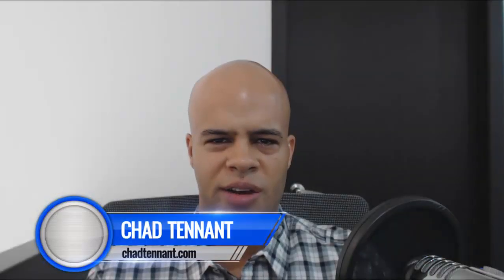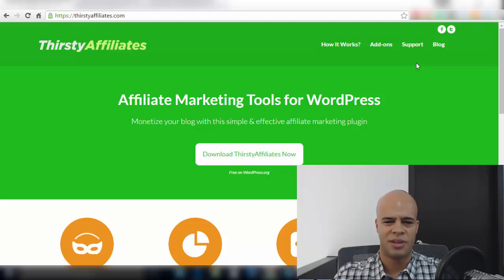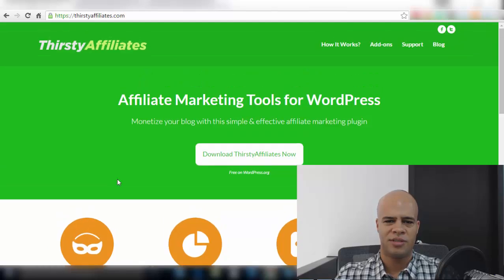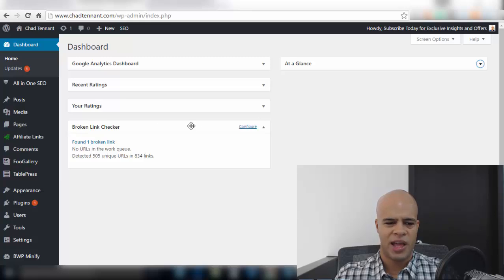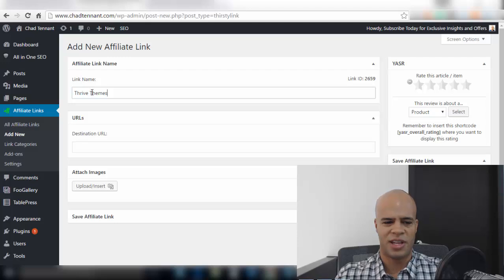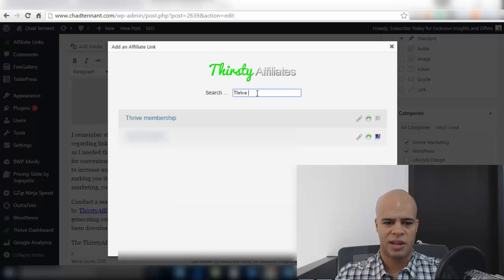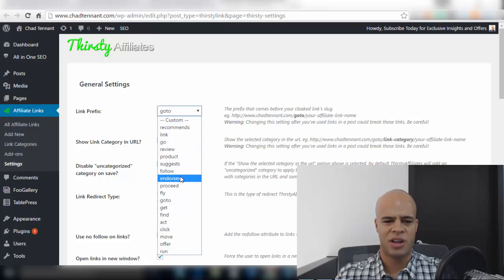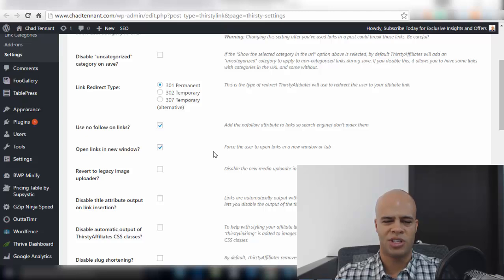Best WordPress Affiliate Marketing Plugin - ThirstyAffiliates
Best WordPress Affiliate Marketing Plugin - In this video, I discuss the best affiliate marketing plugin and URL cloaking tool. Using this plugin will simplify your WordPress affiliate link management and activities.

📹 TubeBuddy, the #1 YouTube channel growth tool. Start using it for FREE

🖌️ Canva, the #1 design tool to create images, thumbnails, videos, and more: Start for free